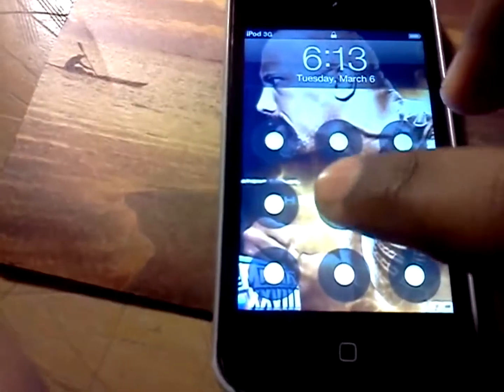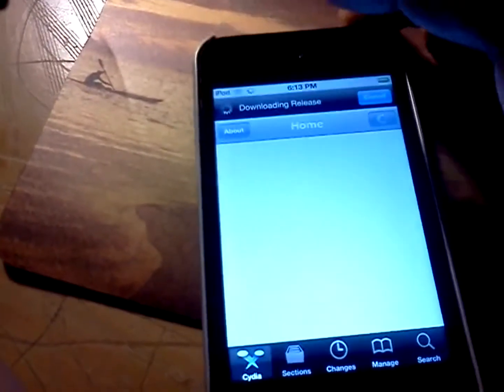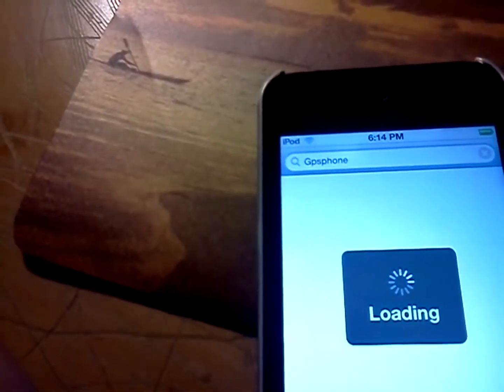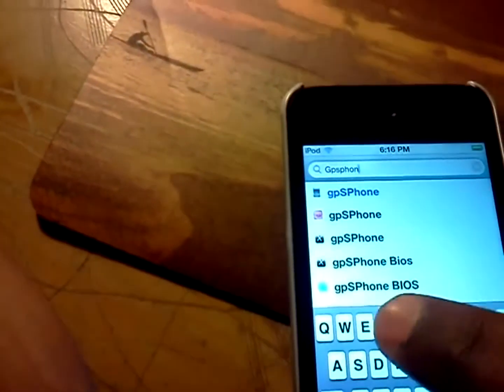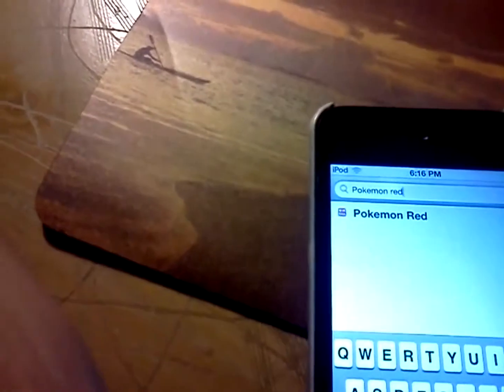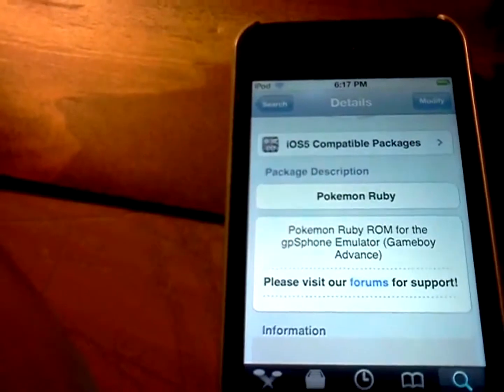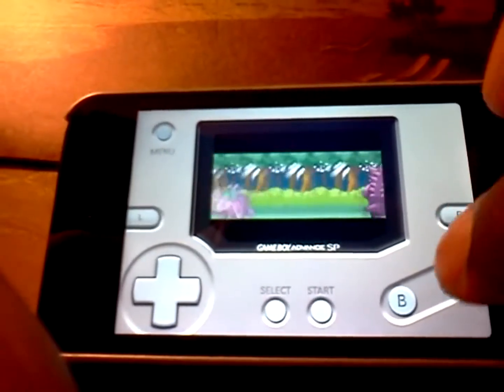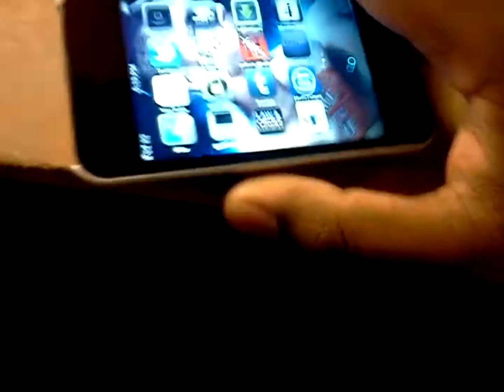How To Play Pokemon Games On Your iPhone, iPad And iPod Touch [2018]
This is a tutorial on how to play pokemon games on your iPod Touch and iPhone using gpSPhone
you have to download and install gpSPhone BIOS from cydia inorder to use gpSPhone and to play GBA games